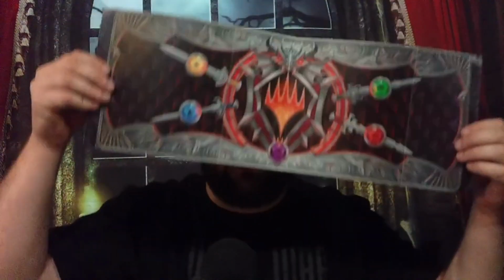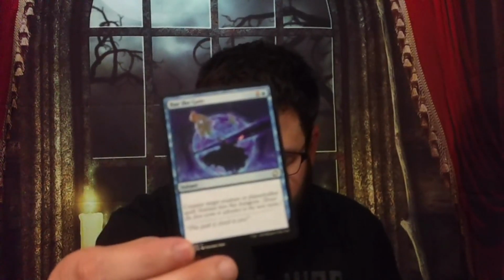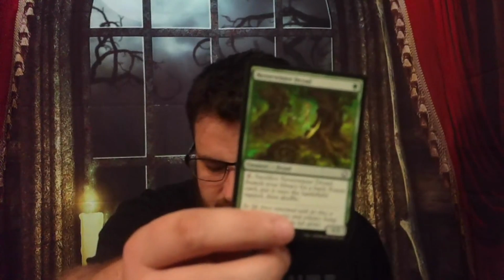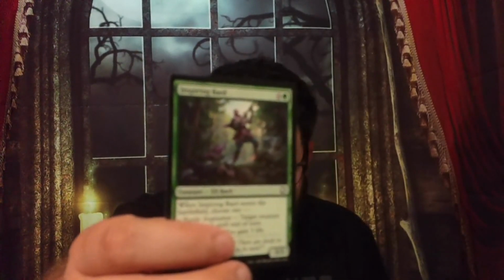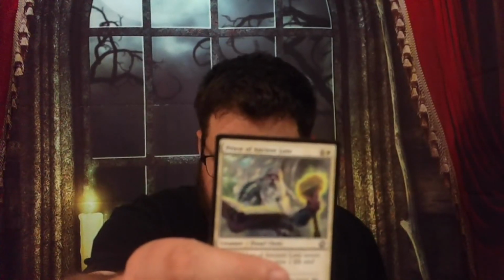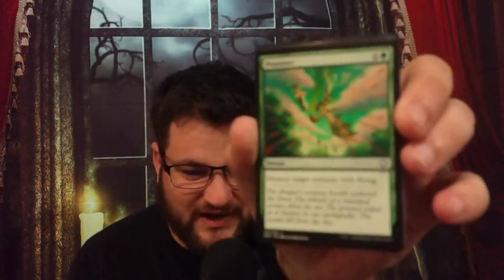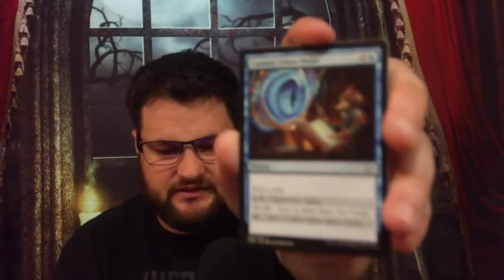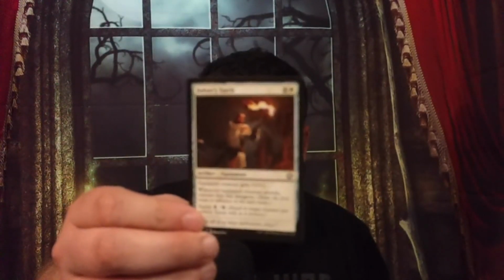ASMR |Magic The Gathering Box Opening| Whispered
Welcome to GeekWares ASMR!

Want extra content you can’t find here on YouTube?
As low as 2 Dollars a month!

 Got Case Suggestions? Questions? Wanna chat?

Want a sneak peek into my life when I am NOT filming or researching?

Add me on SnapChat for even more behind the scenes footage!
GeekWaresASMR

Thank you so much to my patrons!
Helen, Robin, Jessica, Meghan, Kate, Monika, Aimee,
Kari, Raquel,  Hahna, Mackenzie,
 Crystal, Stephanie, Jennifer, Morgan, Helen
Shanice, Lynne, Bernie, Candace,
Meghan Elissa, Mandy, Jenny Suzanne
Darius, Lainie Lindsey Miranda and Caitlyn
I appreciate each and every one of you! Much more than I can say.

I love to read them.